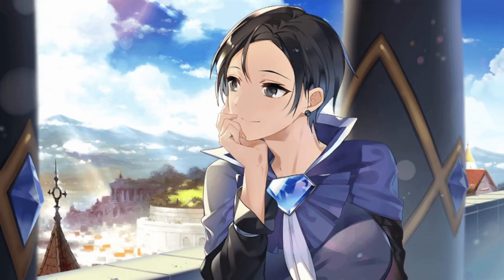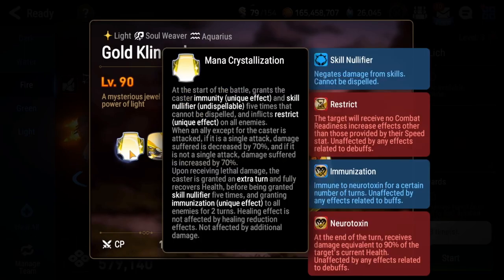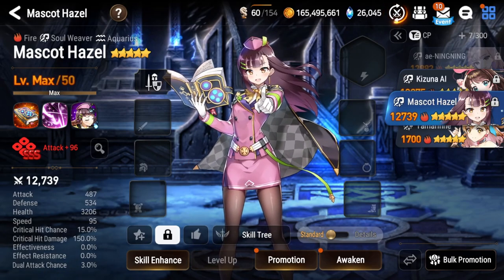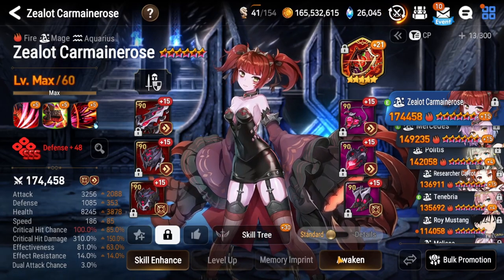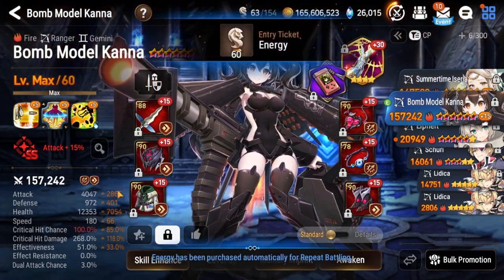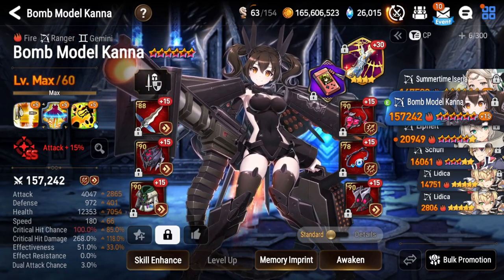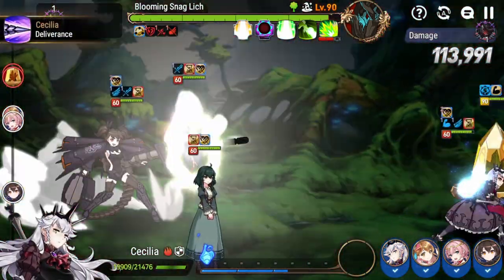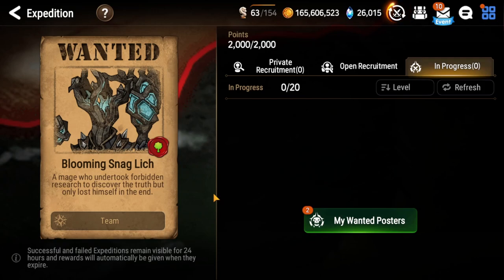Epic Seven Earth Expedition Guide Full Auto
Today we're looking at a straightforward guide to this boss so that you can get all the rewards hidden behind expeditions. This one features my normal auto team Cecilia, Tamarinne, Tenebria, and Bomb Model Kanna. This one does over a million damage most of the time on full auto.